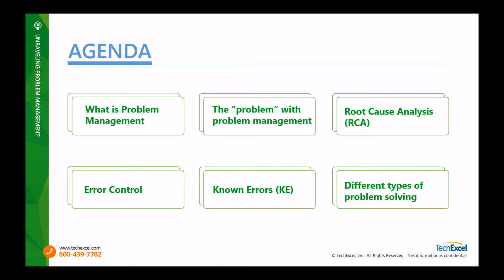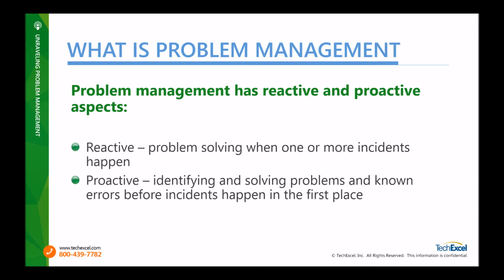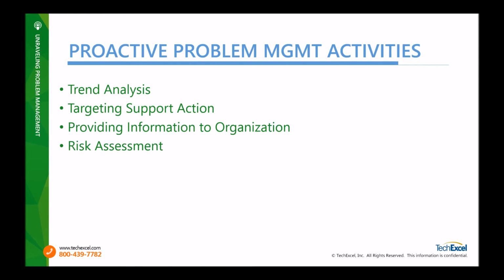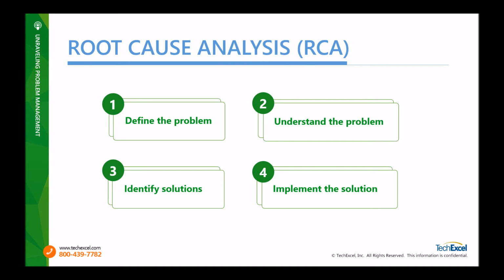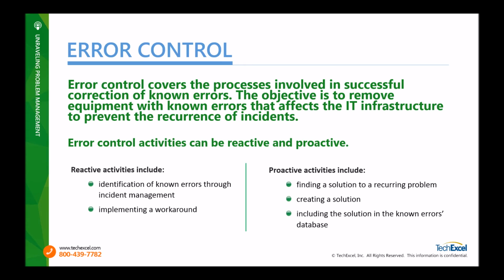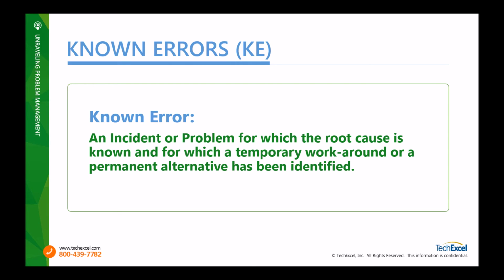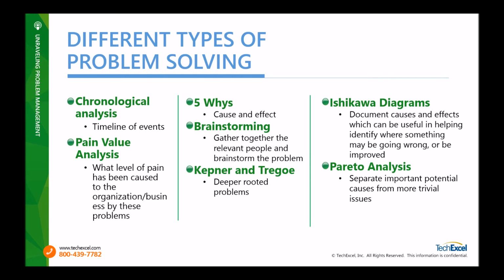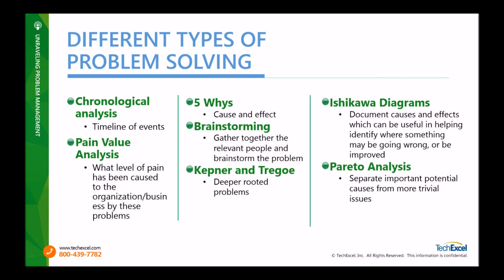ITIL Webinar Series: Unraveling Problem Management